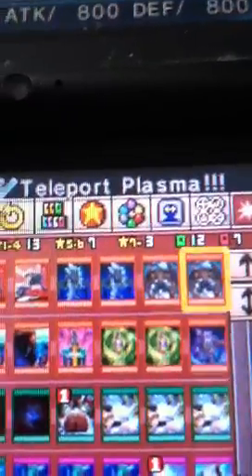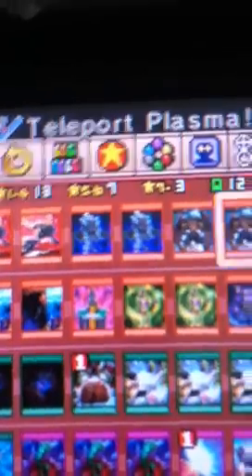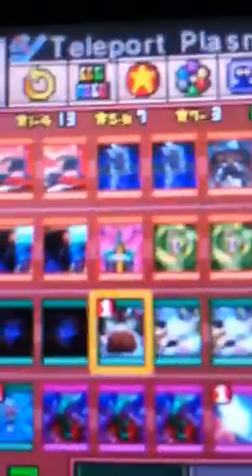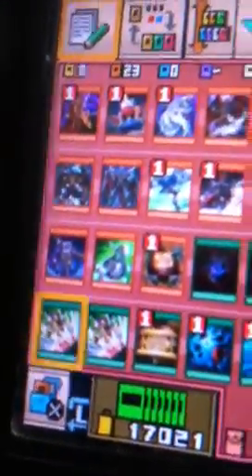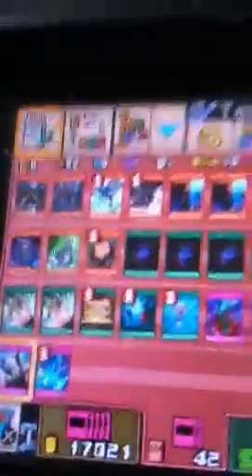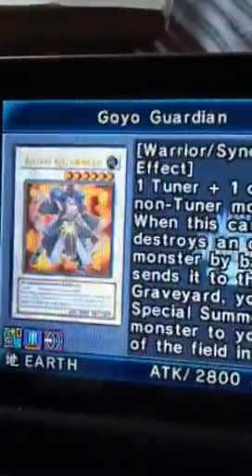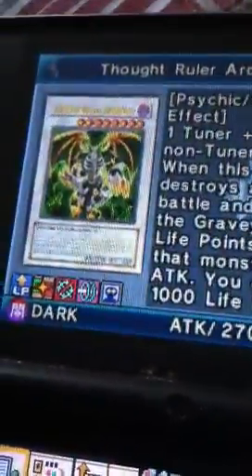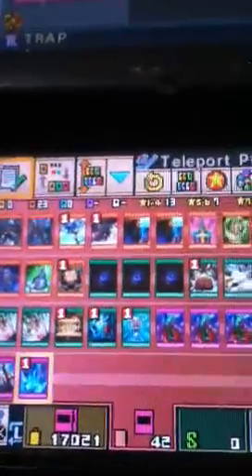Yu-Gi-Oh 5D's Stardust Accelerator Deck Profile: Teleport Plasma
Here my own retro version of teleport dark armed dragon from the September 2008-March 2010 era.
This doesn't run dad because I didn't unlock the phantom darkness pack for this game yet, so plasma is his replacement.